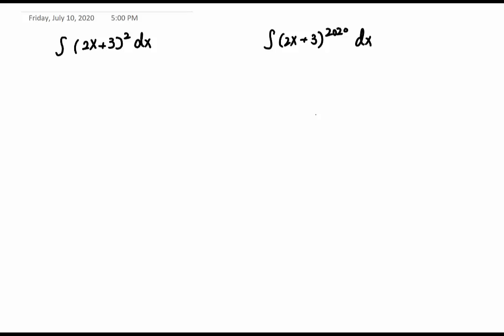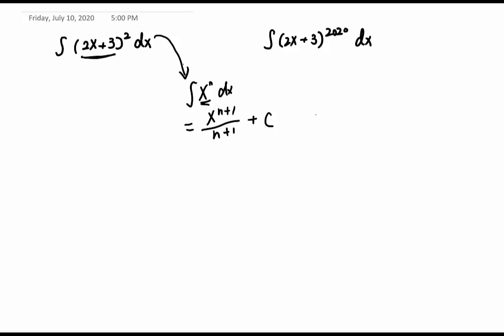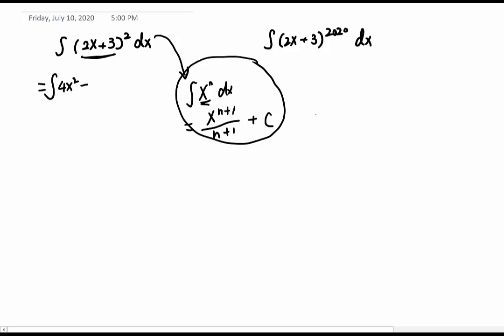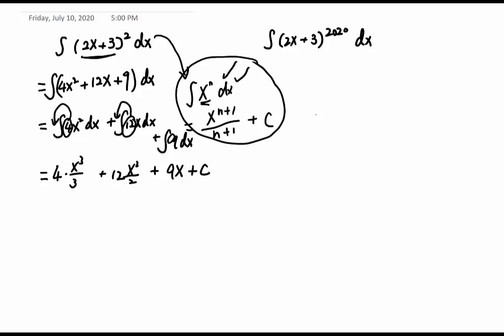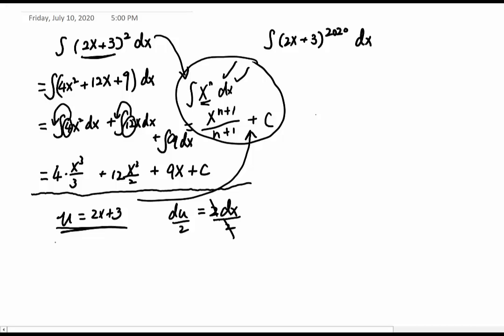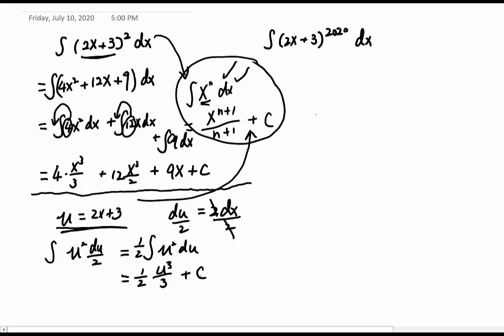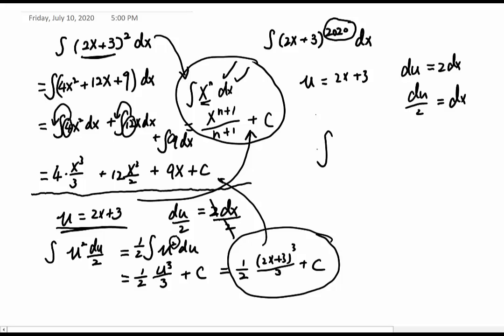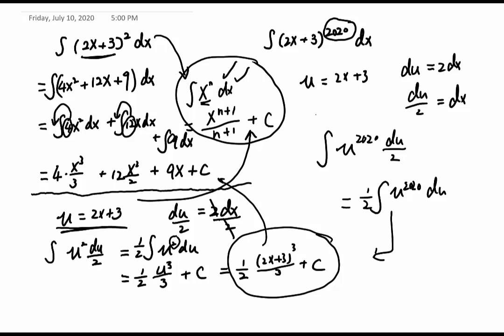Basic Integration Method vs U Substitution Method